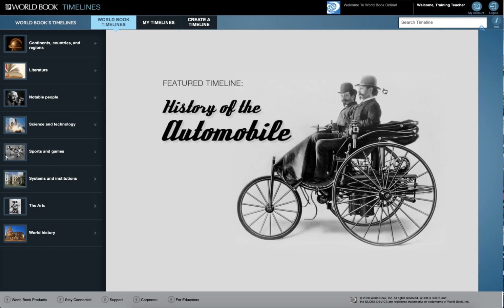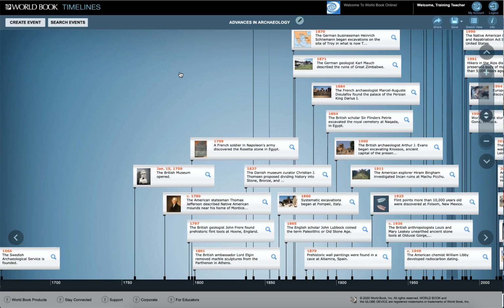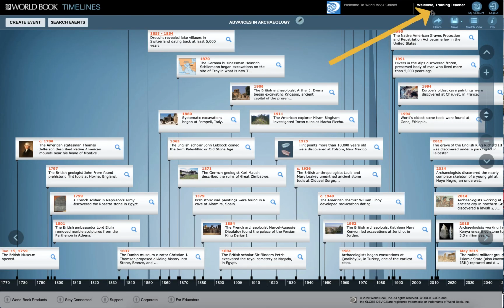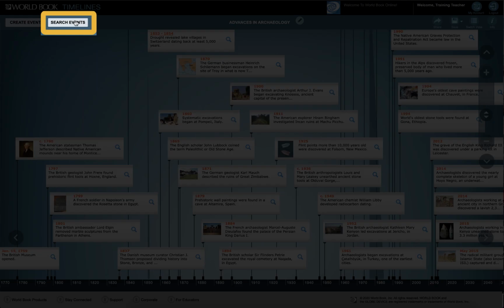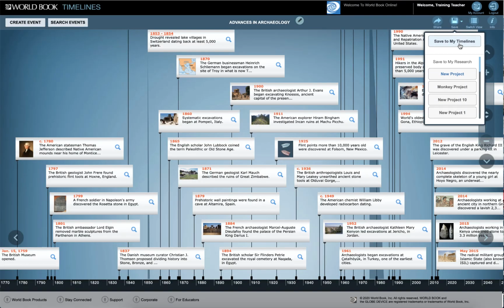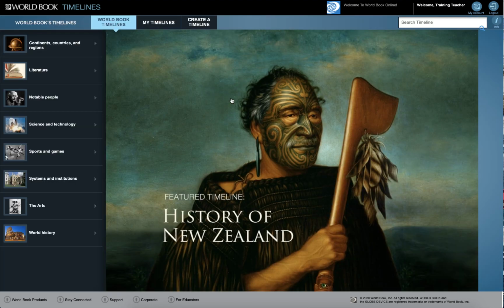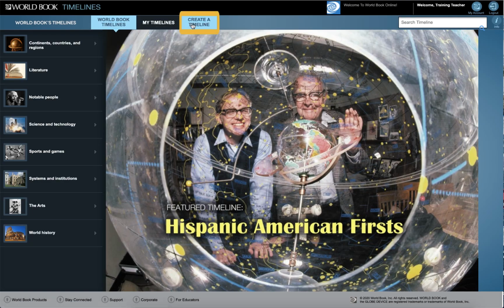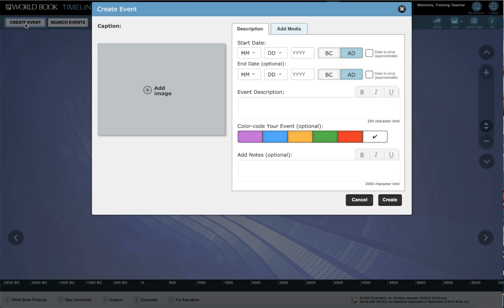World Book Timelines Overview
A brief video showing how to use World Book Timelines.